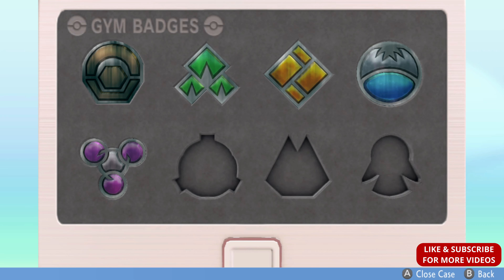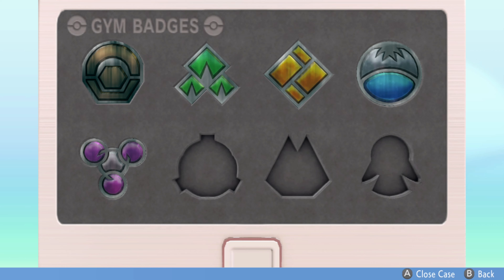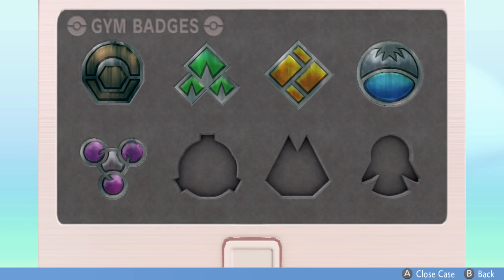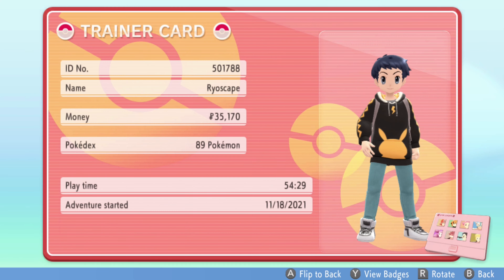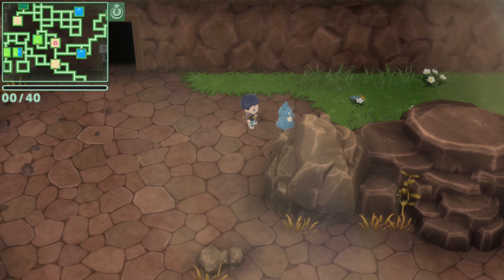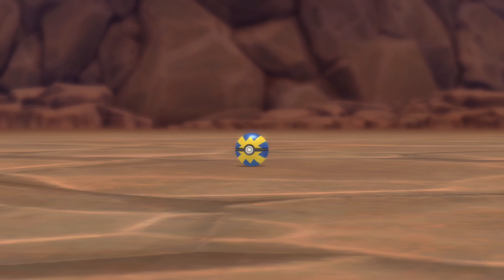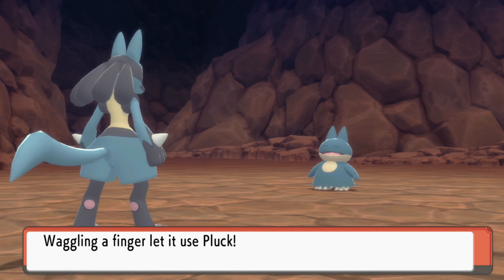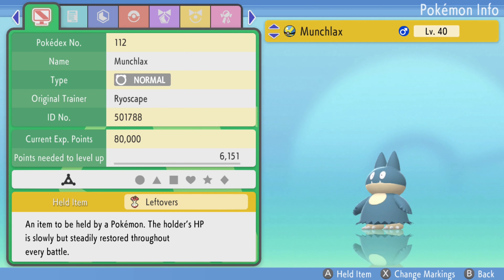How to get early leftovers | Pokemon BDSP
Just do this to get the item early!

Follow Ryoscape
Ryoscape's Twitch: